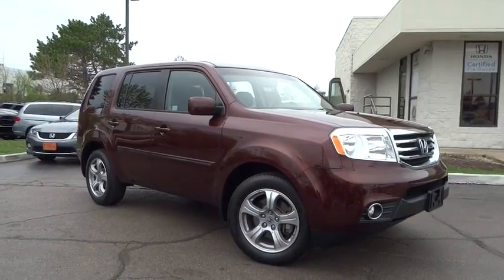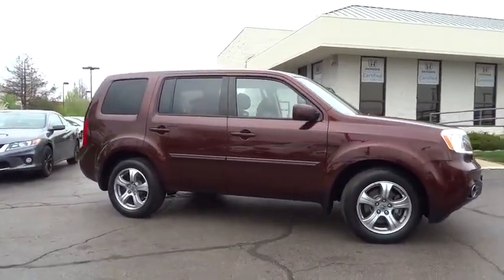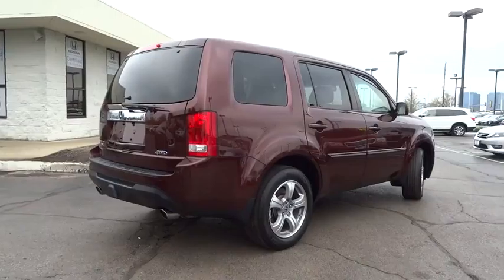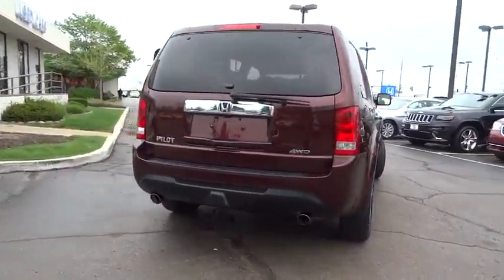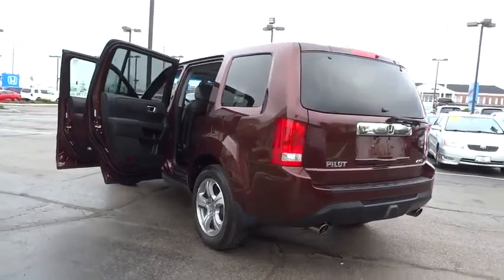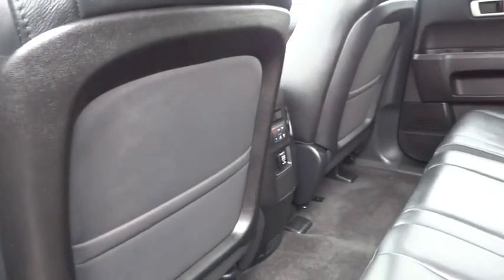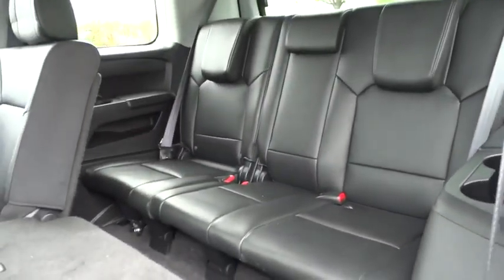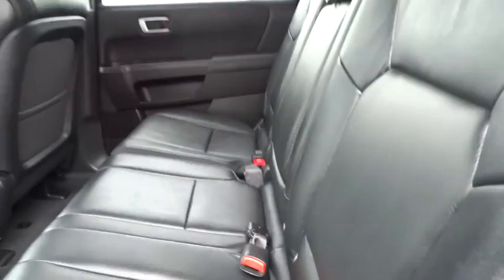2012 Honda Pilot Schaumburg, Arlington Heights, Elgin, Naperville, Lisle, IL 80745A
Schaumburg Honda
750 E Golf Rd

**New Arrival** **Honda Certification Included In The Price** **Ex-L 4WD Model** **Good Mileage For The Year** This Pilot Is Equipped With: Four Wheel Drive, 3.5L V6 Engine, Power Tailgate, Usb Audio Jack, Xm Radio Capability, Tow Package, 8 Passenger Seating, Rear Backup Camera, Power Sunroof, Heated Front Seats, Fog Lights, Automatic Climate Control, Abs Brakes, Keyless Remote Entry, Cd Player, Alloy Wheels, Fold Down Rear Seats, Privacy Glass, Cruise Control And Much More. This Honda Pilot Ex-L 4WD Won't Last Long.